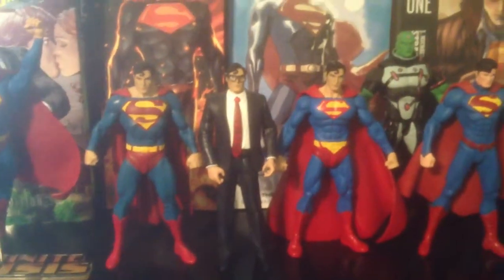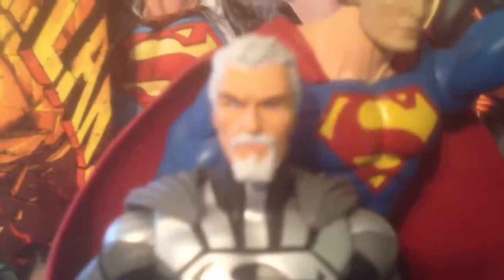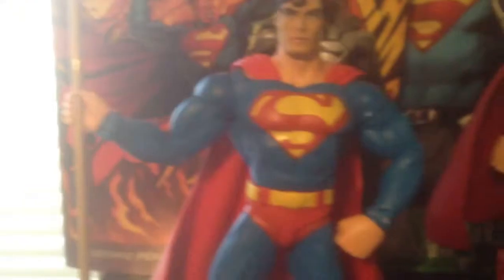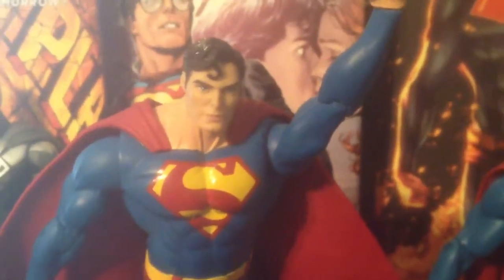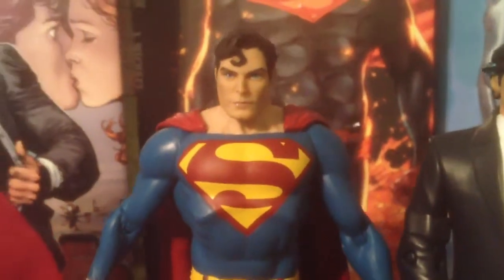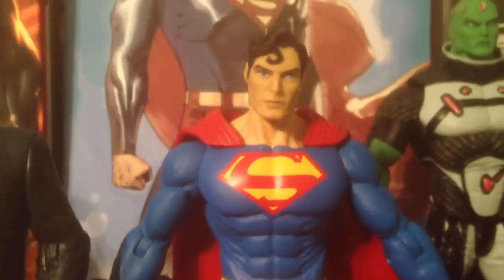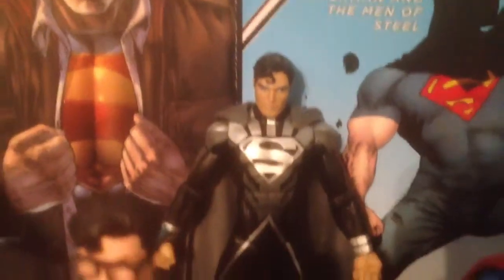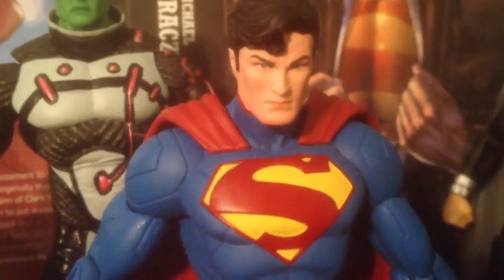DC Direct SUPERMAN Collection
It's still Superman week so to conclude it I'm reviewing my Fav Superman figures from DC Direct.